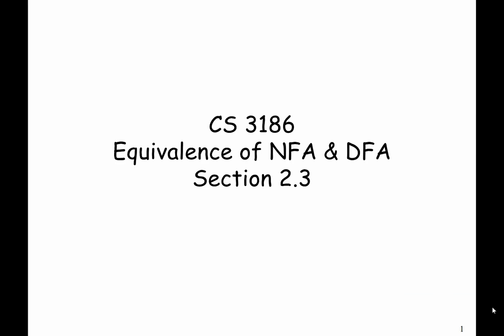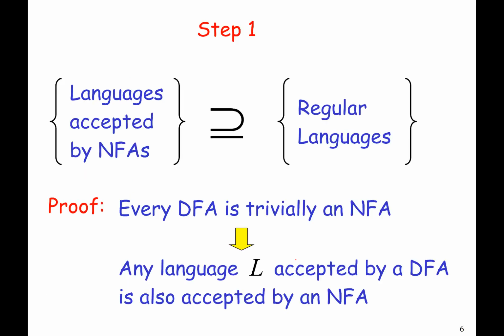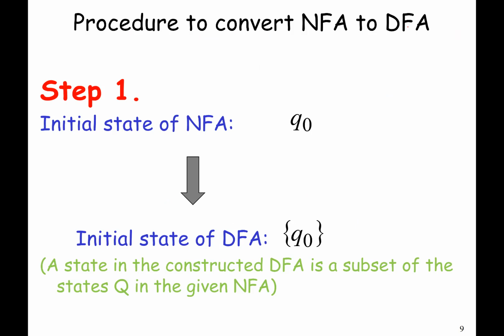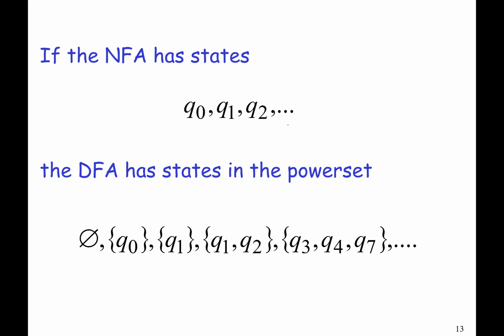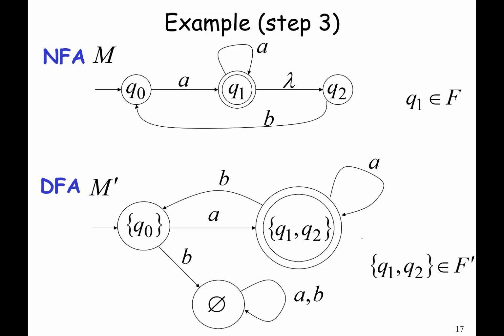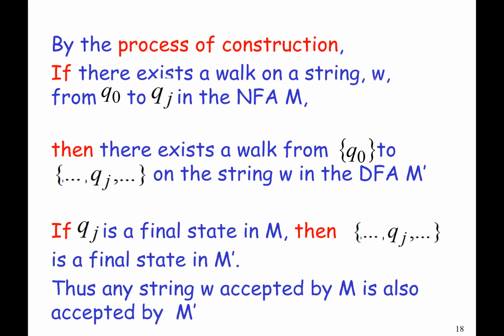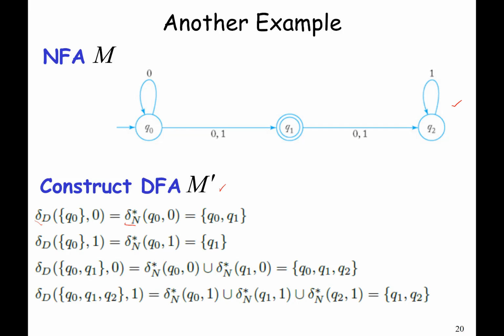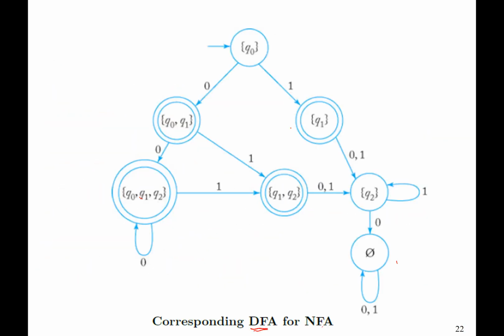nfa to dfa